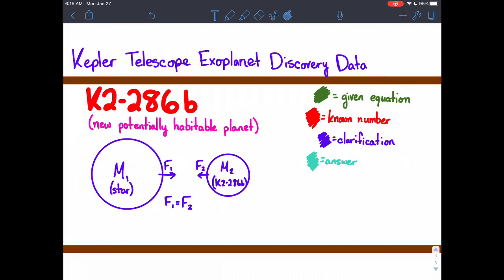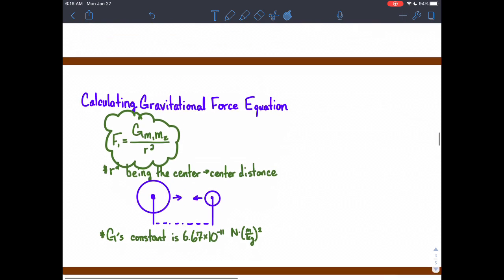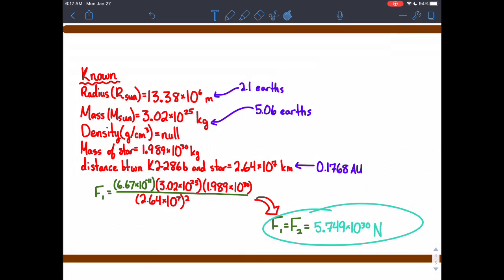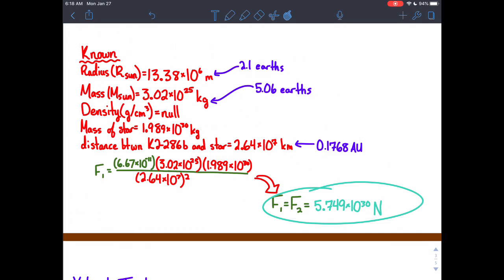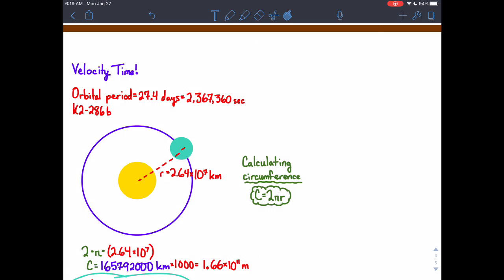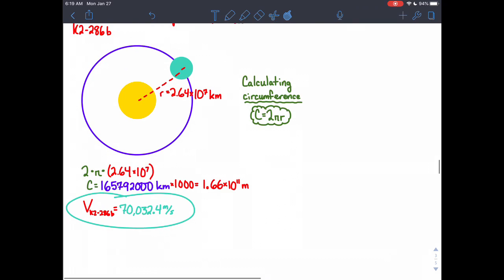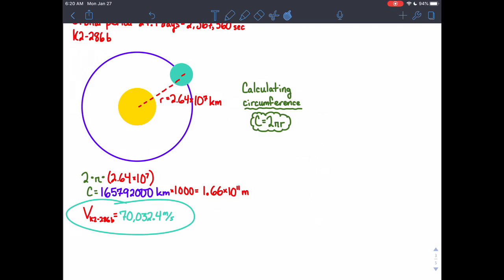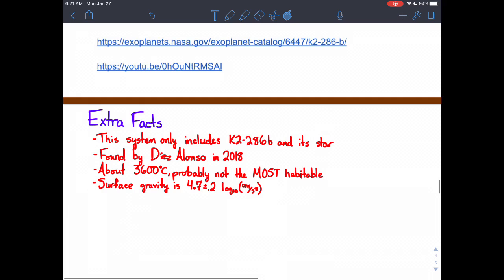Kepler Telescope Exoplanet Discovery Data Analysis Project